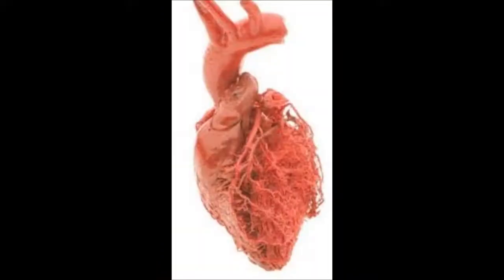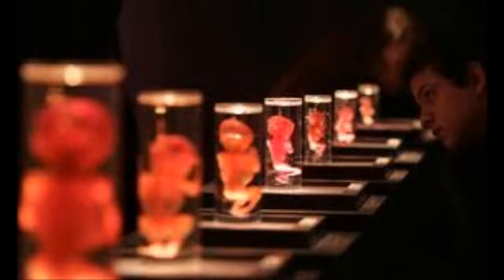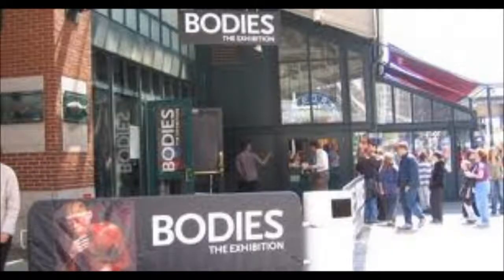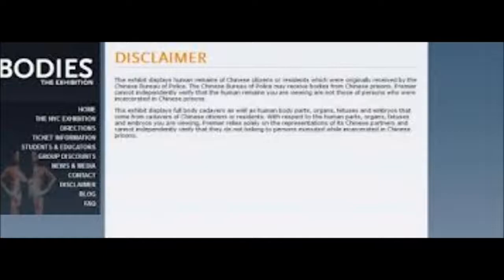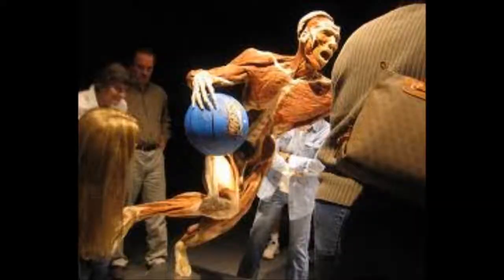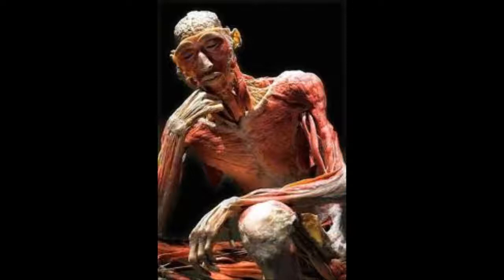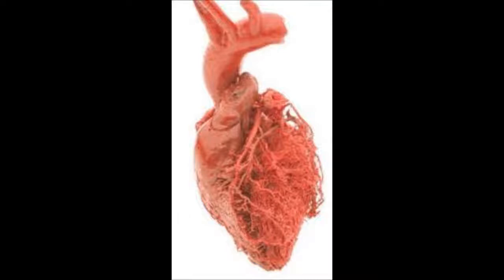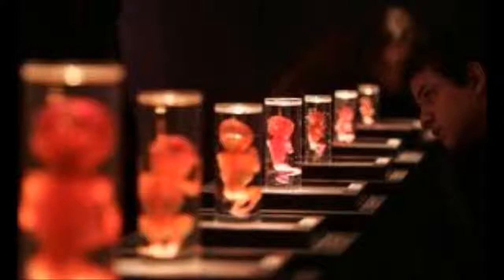New York City Visions @ Bodies.The Exhibition. Pt. 4 of 4.wmv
On this quite revealing, and for some.a somewhat-too-close-for-comfort.Visions examinationwell observe our inner-physical-selves, to discover how we are put together. Our attending.